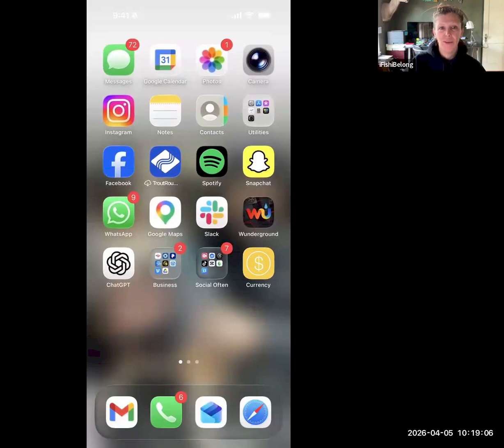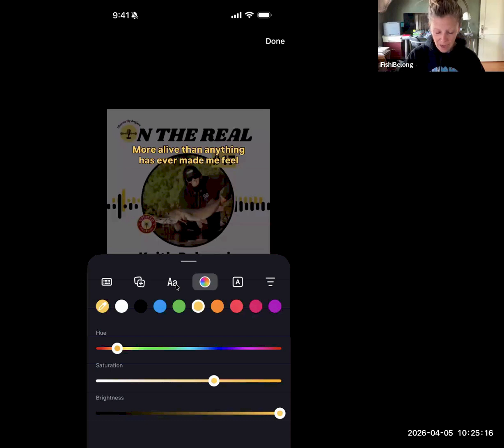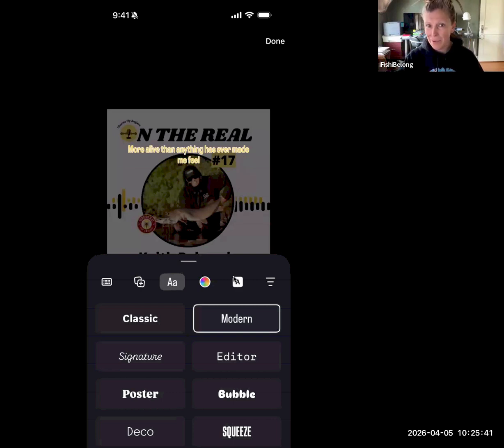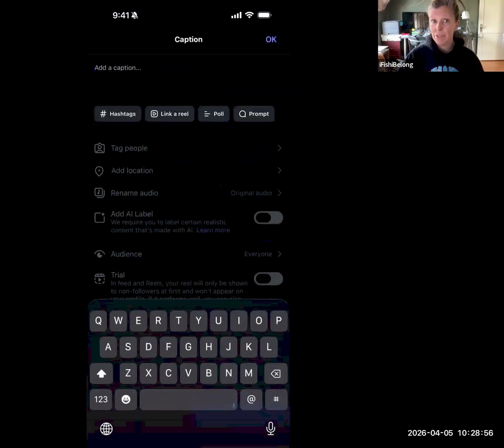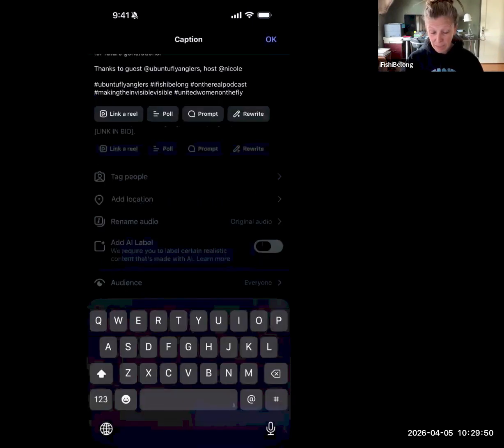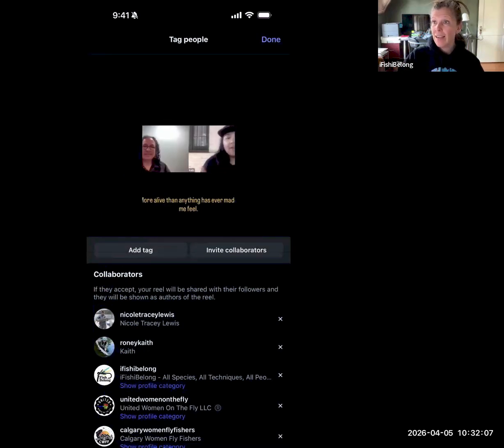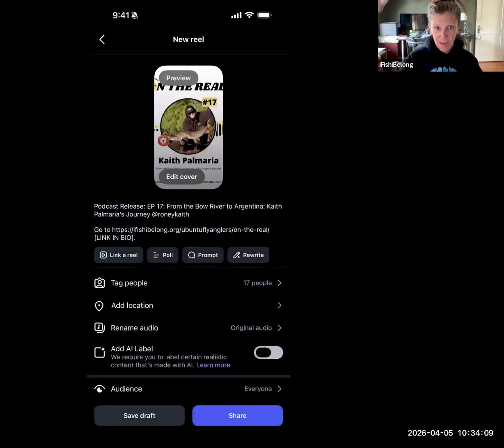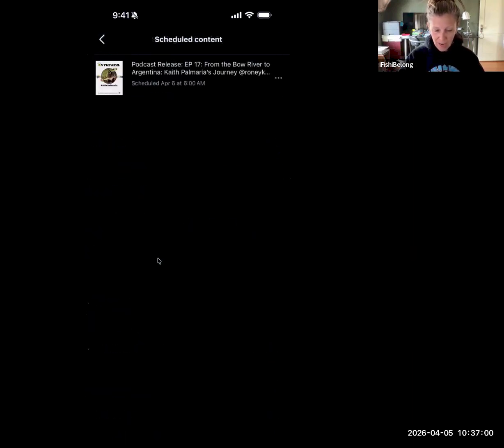Scheduling the OTR Podcast Release in Instagram